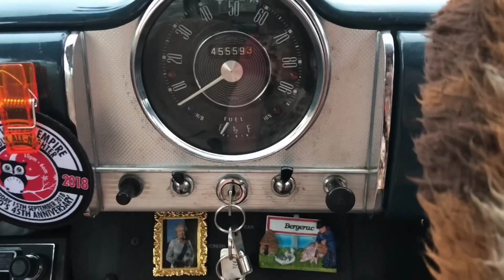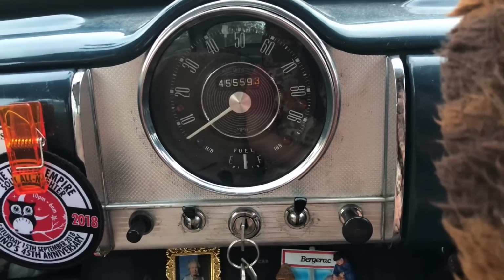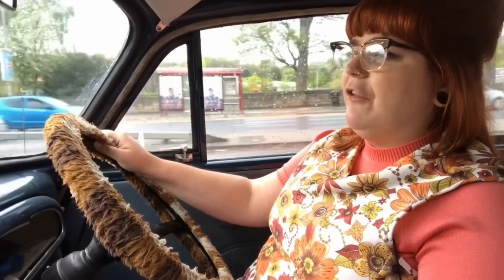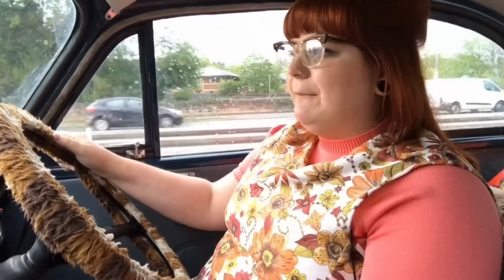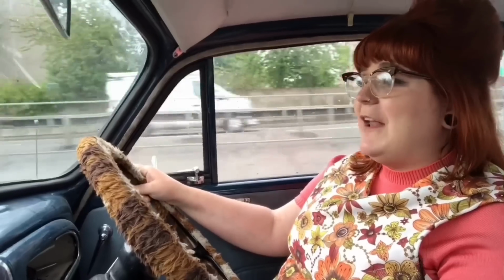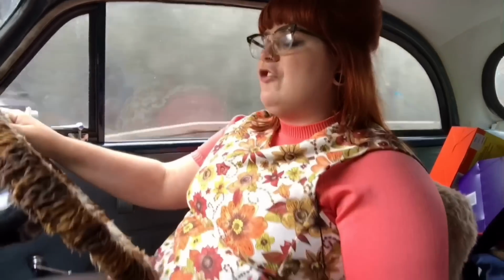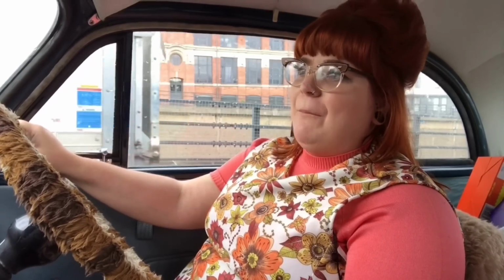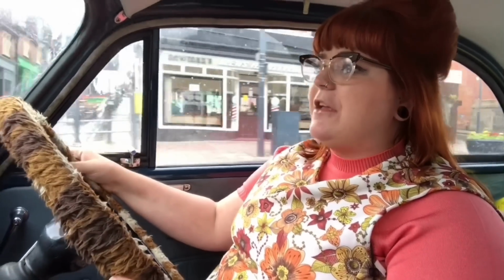DRIVE IT DAY SPECIAL: 10 years of driving a classic Morris Minor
Starting up the British classic car Morris minor and going for a drive, talking about drive it day, driving a classic car, what to look for when buying a classic car and classic car ownership.